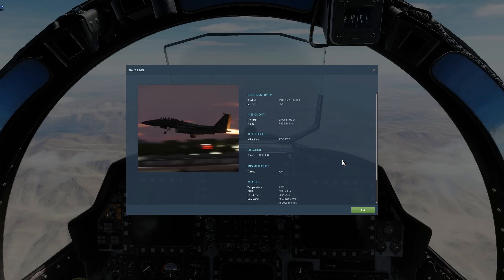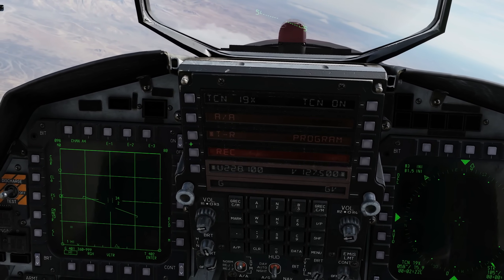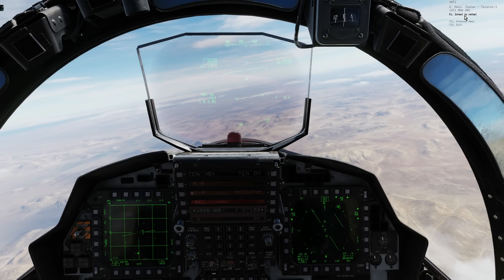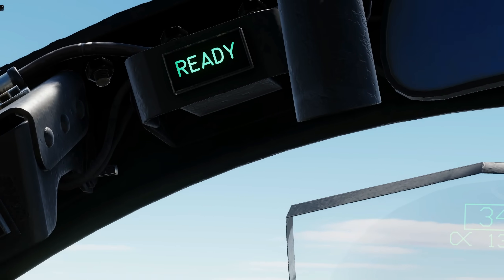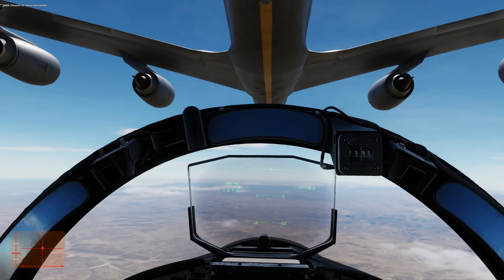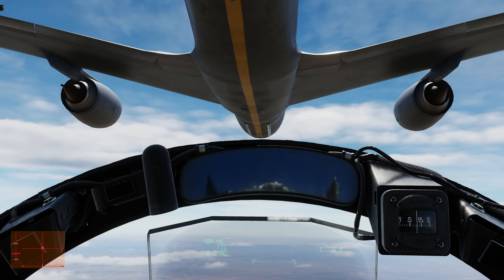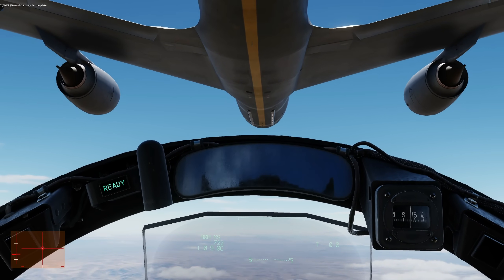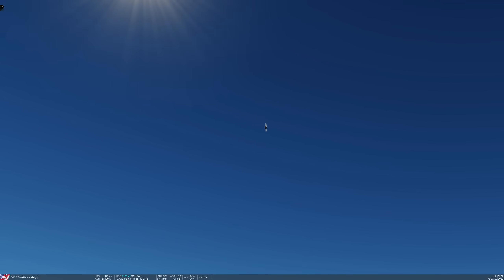F-15E Strike Eagle: Air To Air Refueling Tutorial | DCS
We navigate to a KC-135 refueler via TACAN and then air to air refuel.